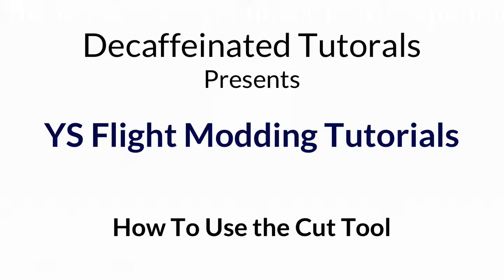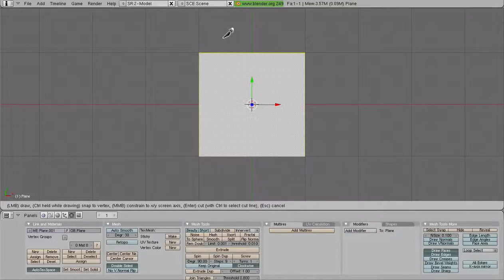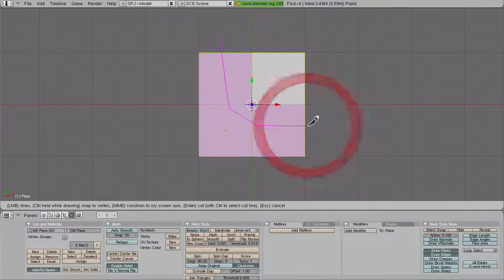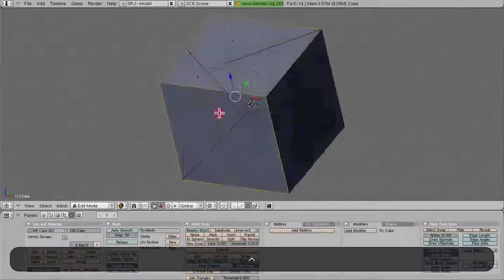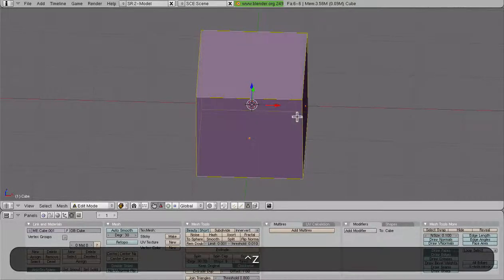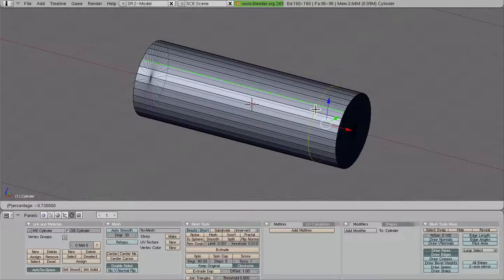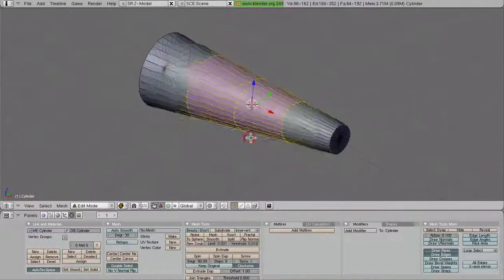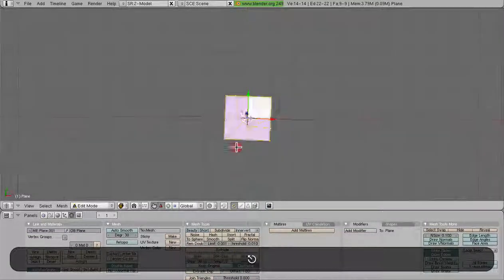Decaff's Blender Tutorials - Using the Cut Tool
Today we are looking at how to use the cut tool in blender.